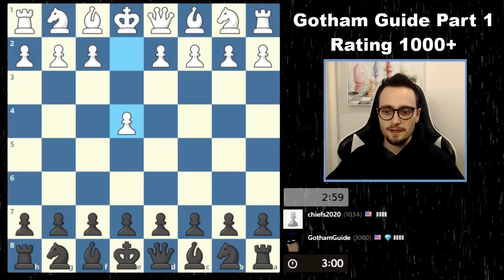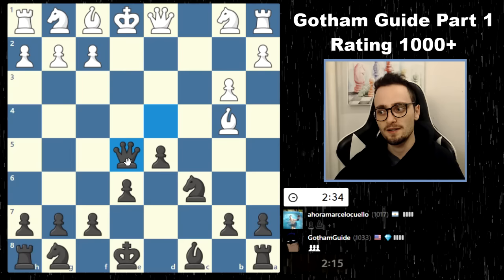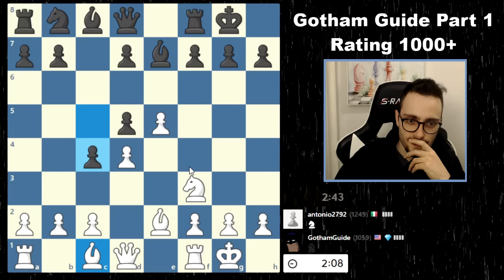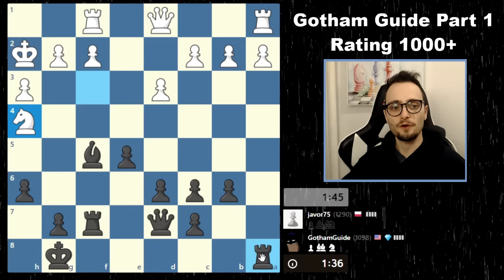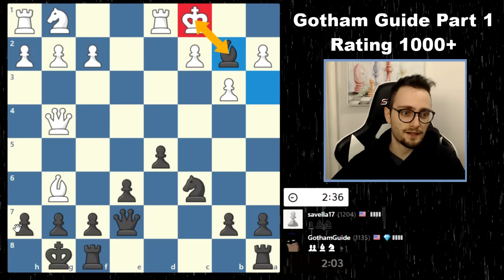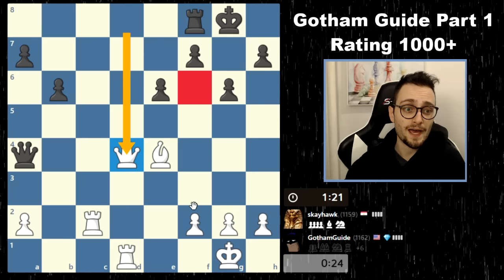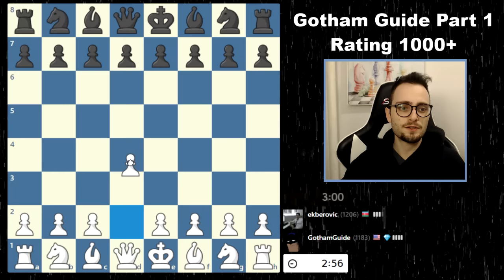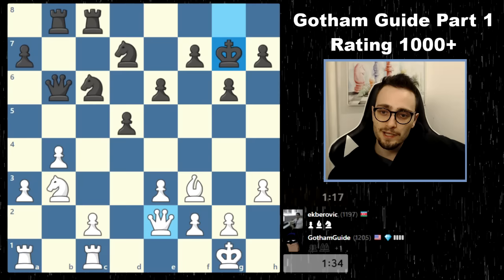Gotham Chess Guide Part 1: 1000+ | FREE PIECES GALORE!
Hey everyone! This is Part 1 in a series called Gotham Guide, where I take on chess.com users in blitz games and discuss the range of mistakes and tactical themes.